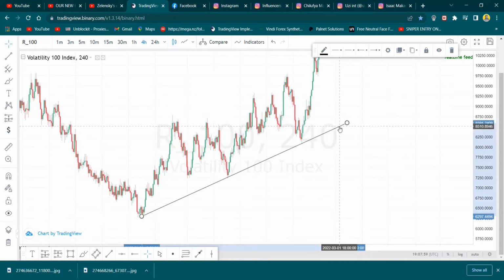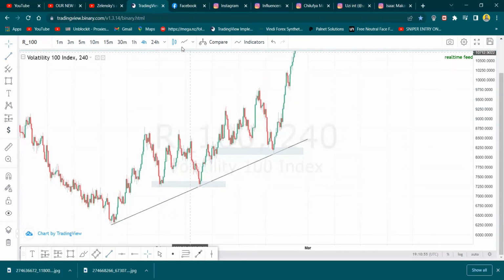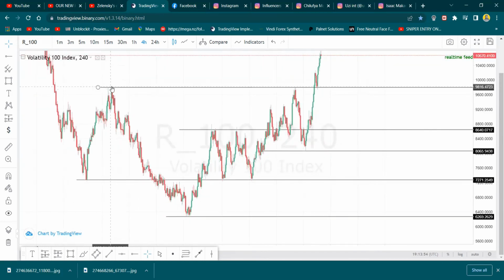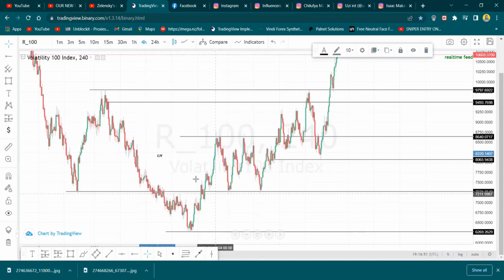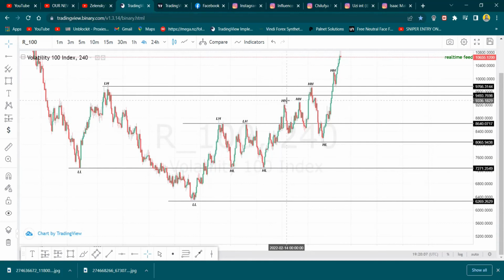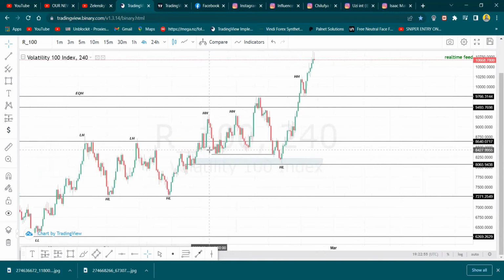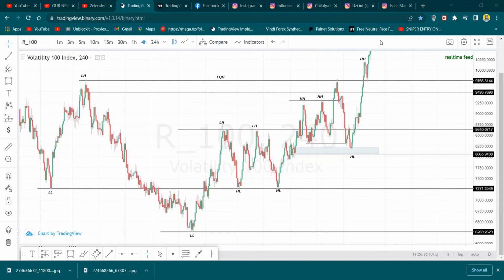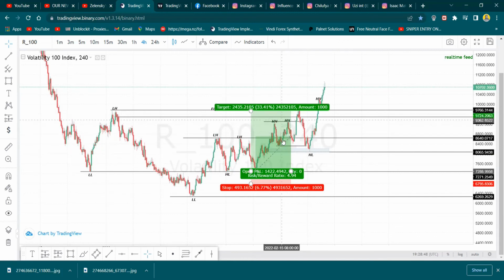Understanding Market Structure| Forex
Hi welcome back, this video is part 1 from Market structure series